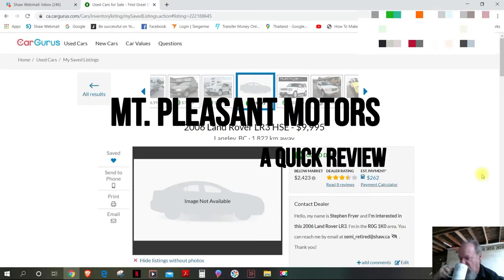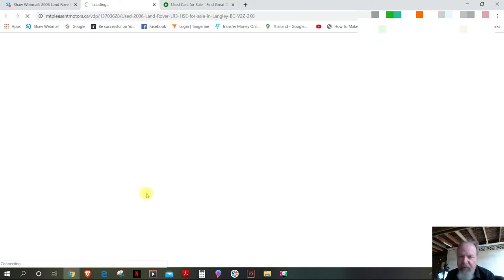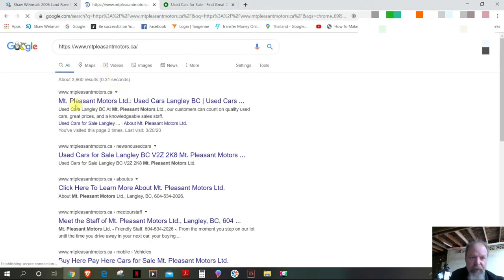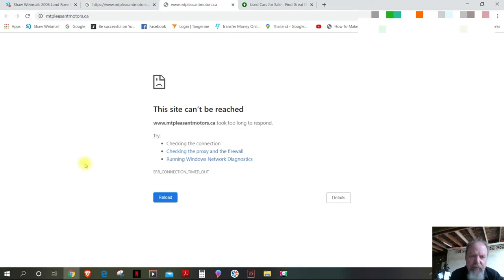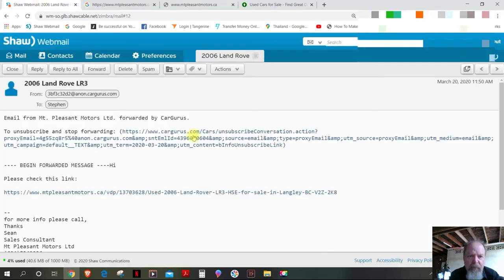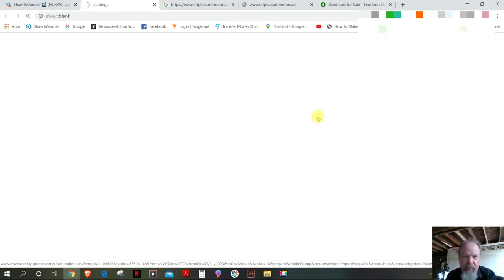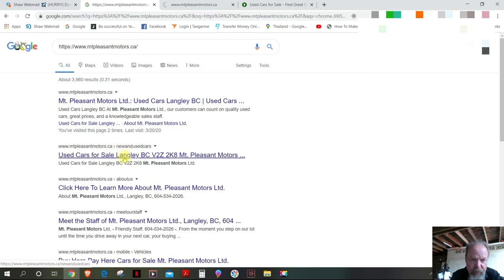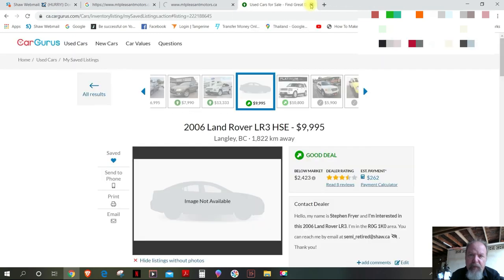My Mt. Pleasant motors of Langley BC review.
My Mt. Pleasant motors of Langley BC review. In no way is this a critical review of Mt. Pleasant motors of Langley BC, Canada. I have been voluntarily self quarantined at my wife's home in Chiang Rai province since we returned from Vietnam, just for the village people's peace of mind. Today is the final day. YAHOO!
I could've just emailed them at Mt. Pleasant motors of Langley BC and told them what was happening, but I've been bored to tears trying to come up with content for my channel.
I was looking at a Vehicles on Carguru and just emailed Mt. Pleasant motors of Langley BC to ask for photos, the emailed a link and try as I might it wouldn't open. I guess it's not meant for me to own a Land Rover.

You can expect travelling videos,
encouragement, lighthearted videos, some recipe's videos, hopefully, entertaining videos
and maybe live streams here and there.